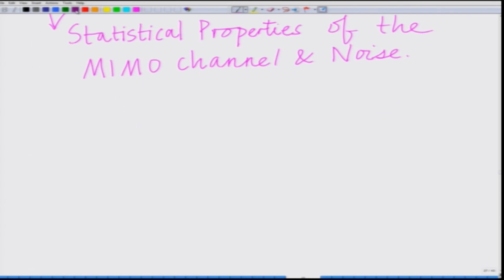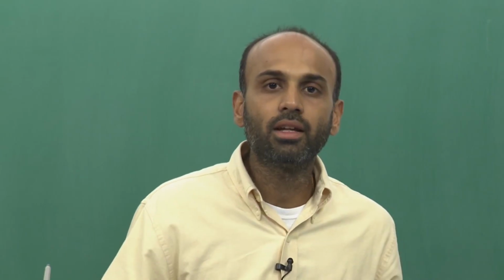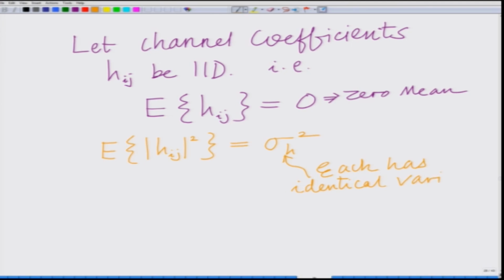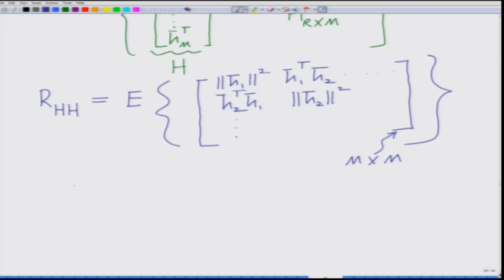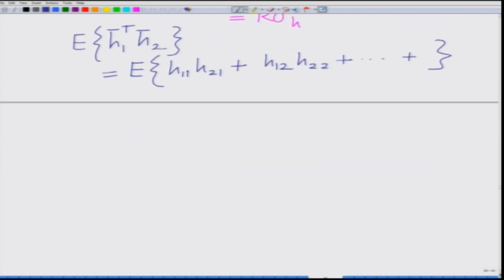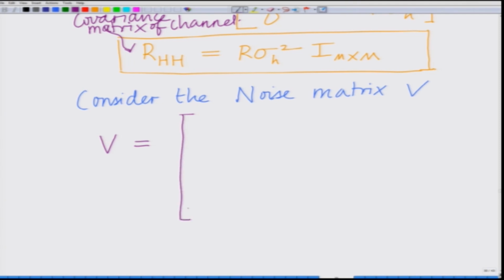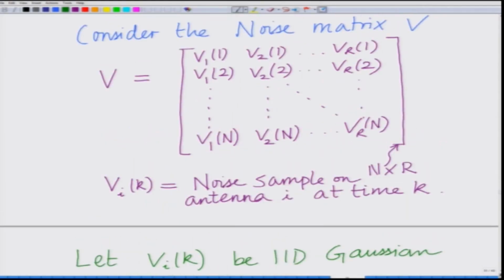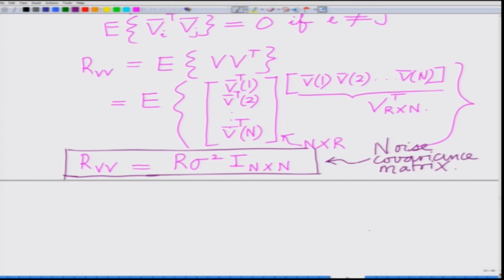Channel/ Noise Statistics For MIMO Downlink Wireless Channel Estimation